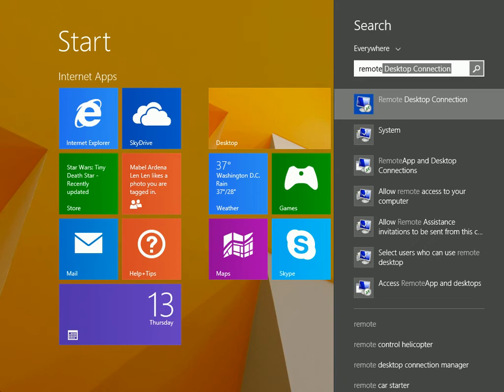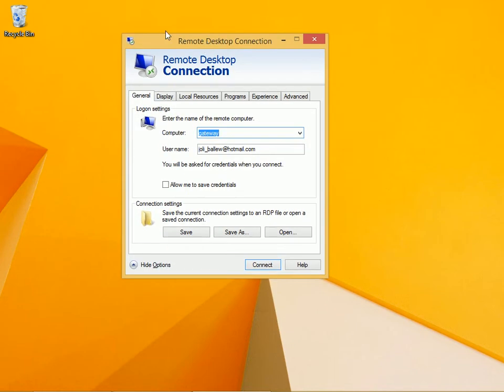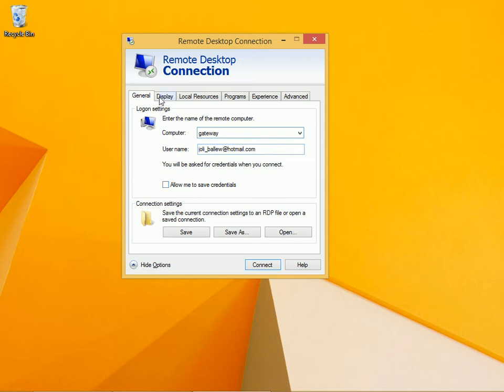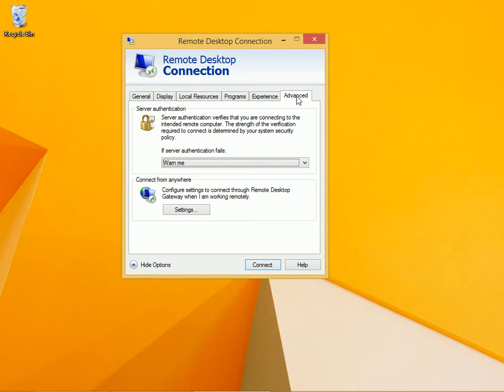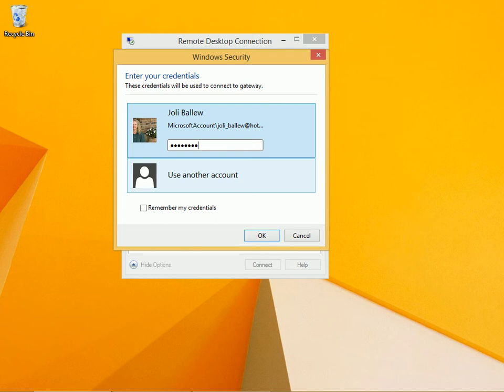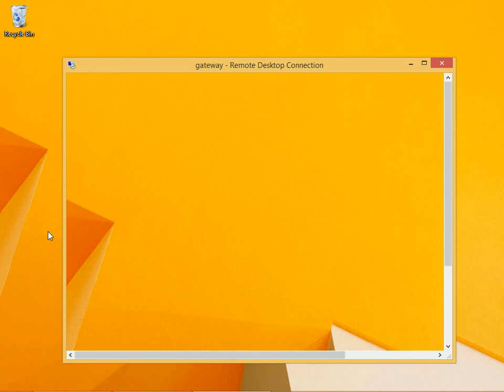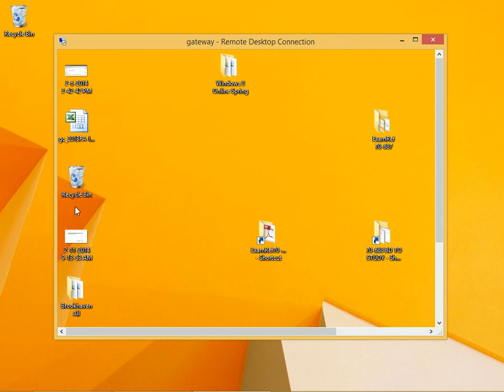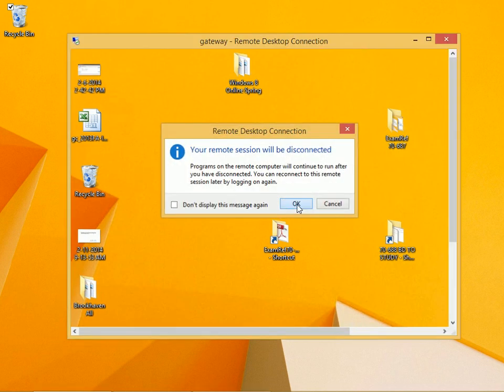Windows 8.1: Connect to a network computer using Remote Desktop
You can use Remote Desktop, available in Windows 8.1, to connect remotely to another computer. Here you'll learn how to connect to a computer on your local network, perhaps from a different room in your home using your laptop.